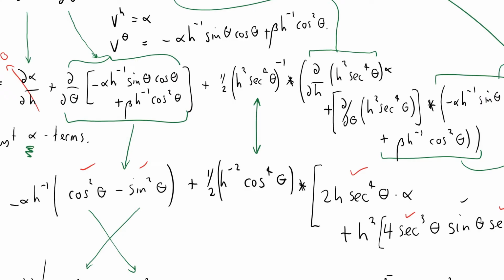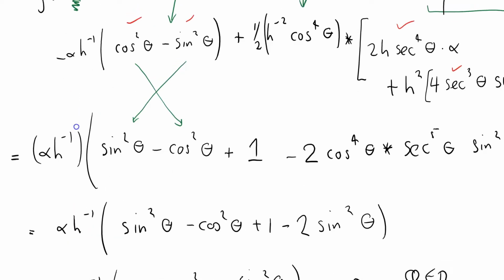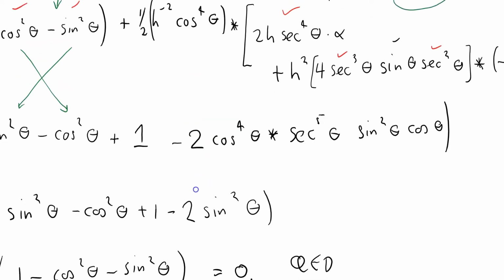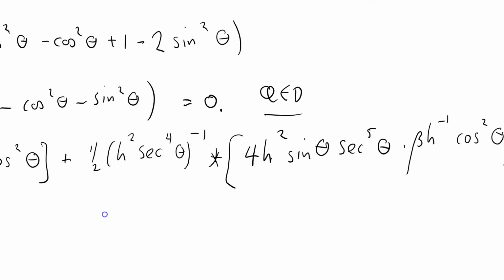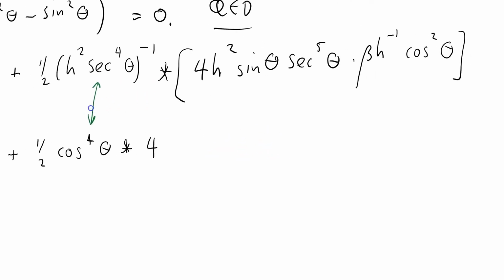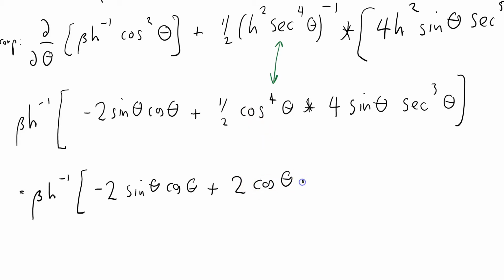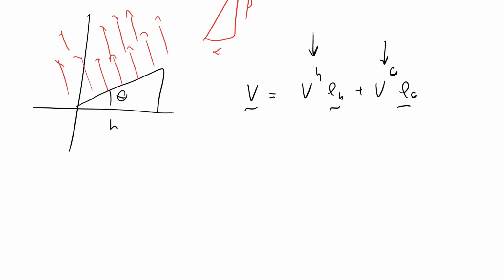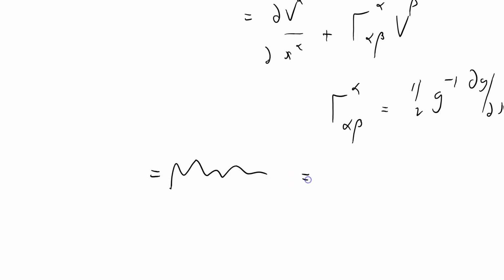GRSS 043 divergence of a contravariant vector field using Christoffel symbols part four